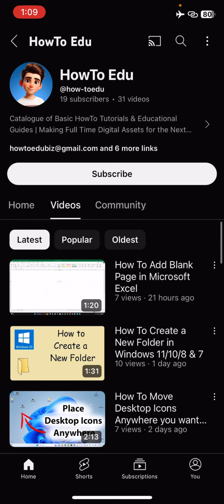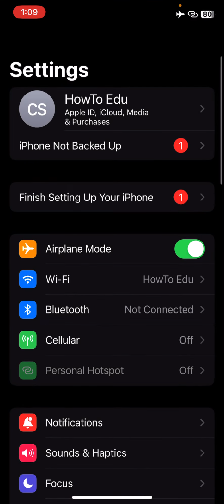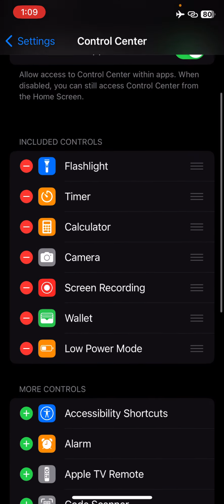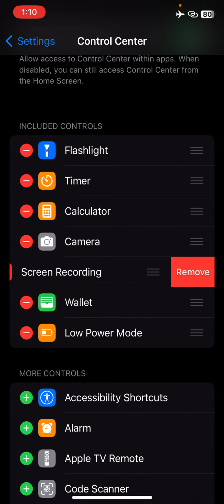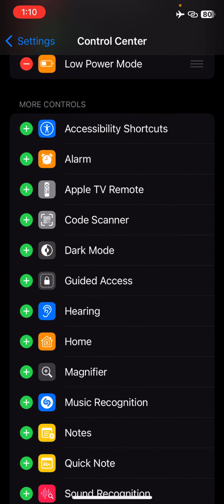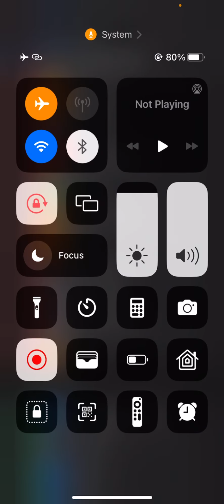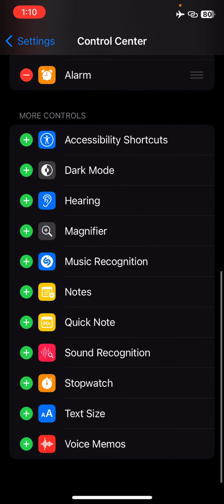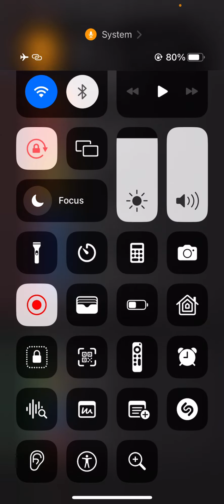How To Add Screen Record on iPhone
In this video I'd show you How to Add Screen Record on iPhone , Ensure you subscribe & turn on the bell notifications to this channel for lots of more educational guides and contents like this.

⛓️ This Links Will Help You :

1. Sign up For a Chance to Win $100 on your first Deposit

2. Earn Your first $5 Now

3. Deposit + Sign up to get Amazing Job Gig Offers

4. Best Virtual Dollar Card for Online Payments & Subscriptions

5. Click & Sign up to this if you have $3

6. I use this S£cret Tool to grow my other Faceless Channels

7. Learn Forex Trading From the Scratch

8. The Complete Amazon KDP Beginners Program

9. Google Ads Mastery Program

10. The Ultimate WhatsApp Sales Blueprint

11. Earn up to 55% on Each Trade

12. Earn up to $500 I'm Credits

13. Invest in Stocks & Shares

14. I use this App to Save my MONEY For the Future :

15. I use this SEO Tool only for my Video Optimizations & Keywords Research :